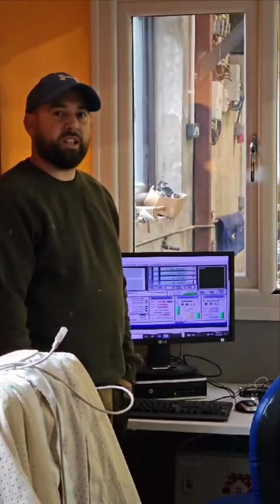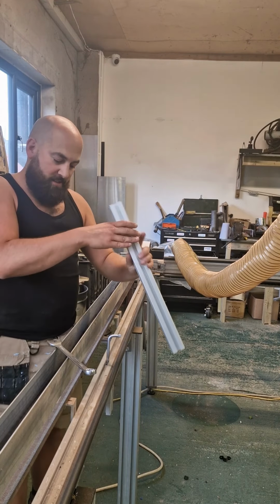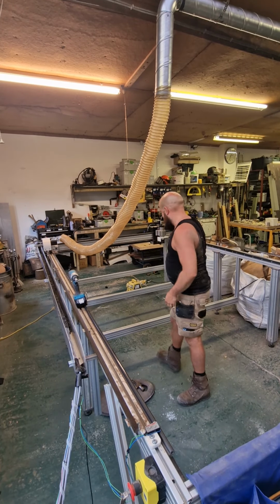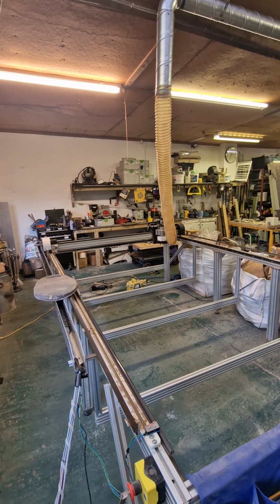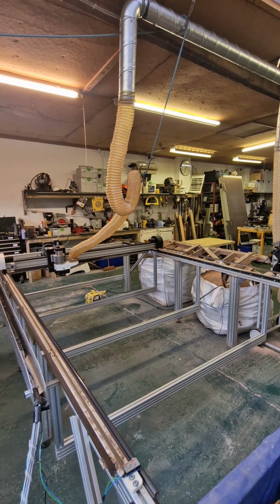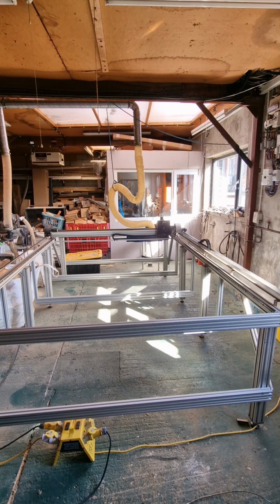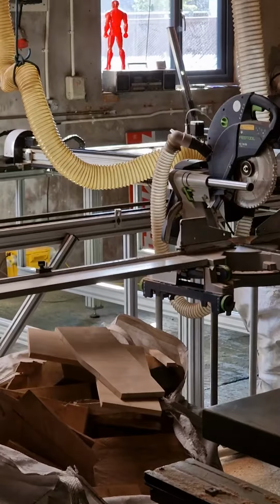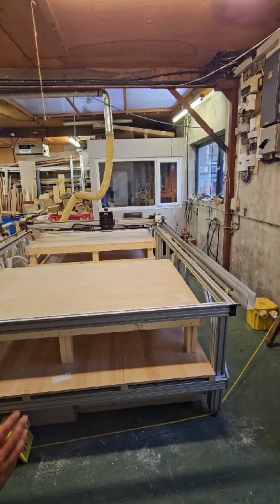Hand Made CNC £20,000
Epic CNC Rebuild Start to Finish | 2024 (Only Took 2 Years!)

After two years of hard work, head-scratching, and a fair bit of swearing, the CNC rebuild is finally DONE — and it's an absolute beast. From rusty frame to precision machine, this video takes you through the entire process, start to finish.

🛠️ What’s in the video:

Full teardown and assessment of the original CNC

Frame repair, upgrades, and component sourcing

New wiring, electronics, and calibration

First cuts and final test runs

This rebuild has been a long time coming — a passion project turned obsession — and now it's finally ready to get to work.

We build, we restore, and we definitely overthink things.